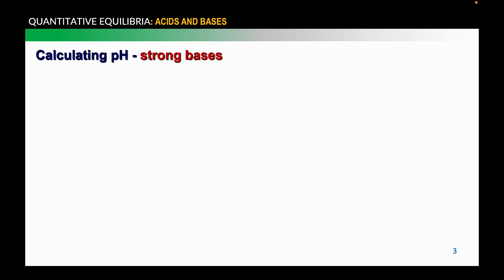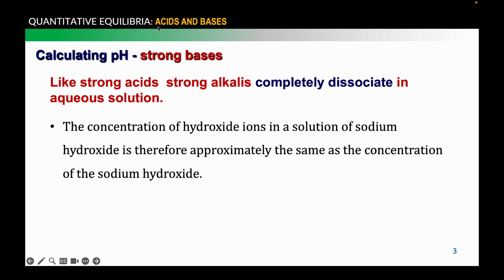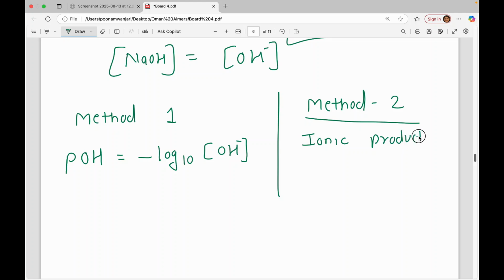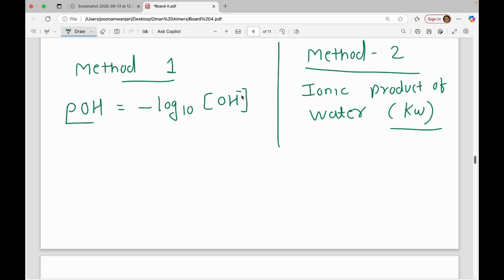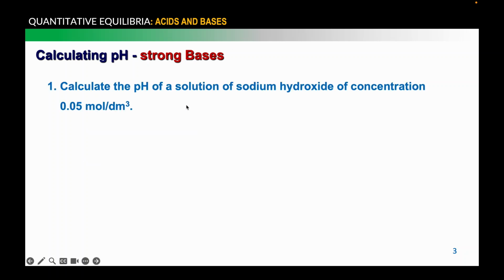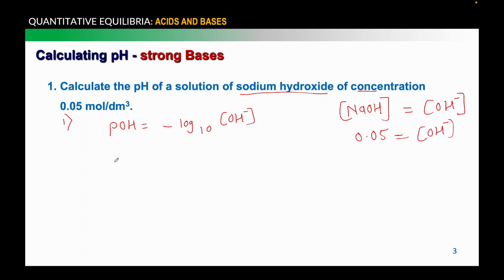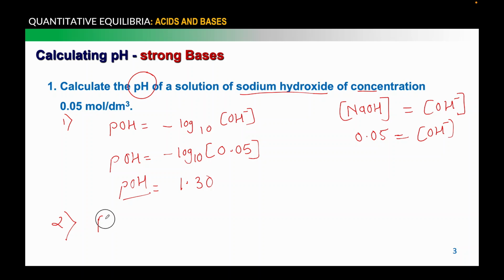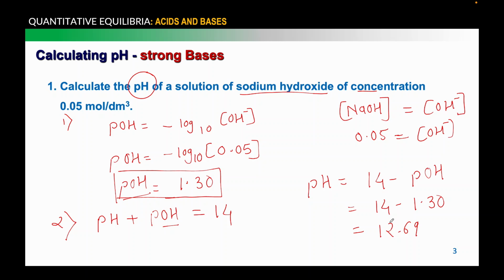Calculation of pH of Strong Acid | Grade 12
Are you a Grade 12  student in struggling with pH calculations of strong acids? 🤔
In this video, we explain step-by-step how to calculate the pH of strong bases  Perfect for bilingual students, this lesson will help you score better in  Chemistry exams.
✨ What you will learn:
Meaning of pH 📊
Formula for pH of strong bases
This video is specially designed for cambridge  Grade 12 students in Oman  so you can understand easily and prepare with confidence. 💯